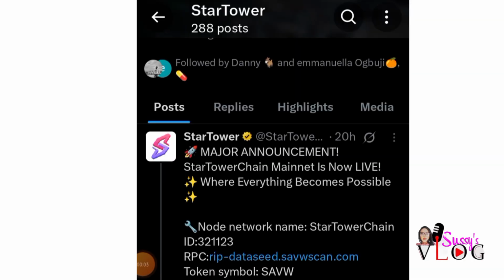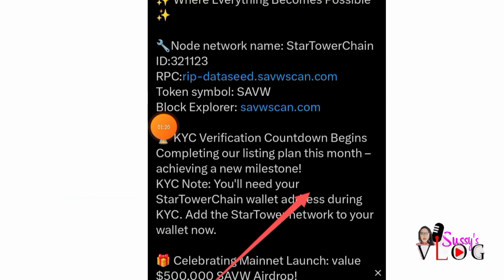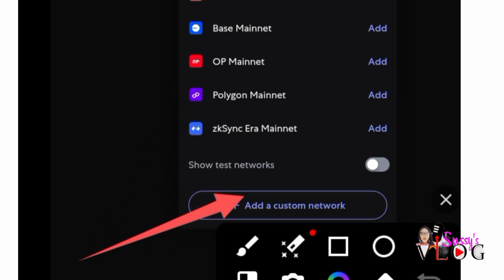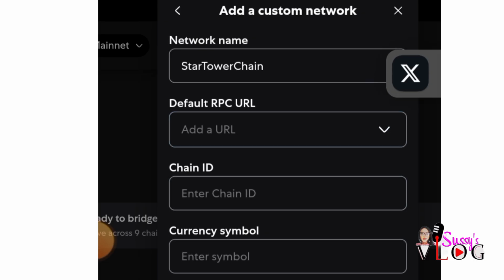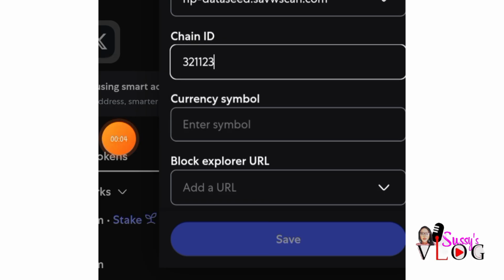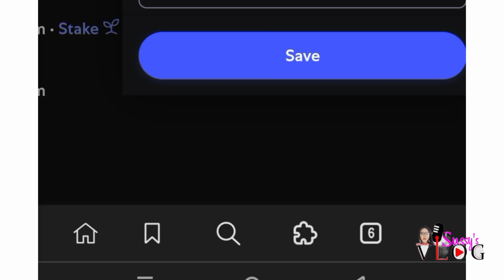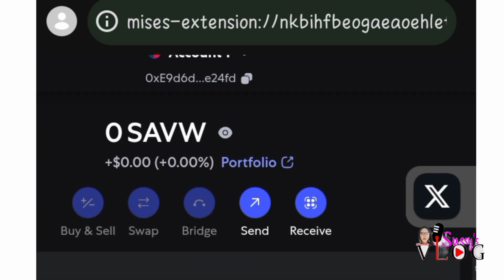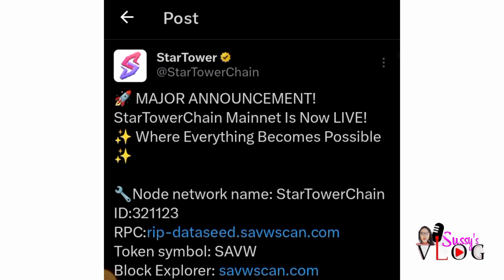Get Free $SAVW up to $500k on STARTOWERCHAIN AIRDROP | Complete Mainnet Setup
Enough is enough! Are you not tired of farming Telegram Airdrops and getting dusts?? 😏😏😏

📍📍📍📍 Join our Paid Crypto Trading Class where all the tutorials take place now

startowerchain​Airdropguide
startowerchain​token
startowerchain​Airdroptutorial
startowerchain​Airdropissues
startowerchain​Airdropnewupdate
startowerchain​Airdroplatestupdate

👉 This video was created by the content creator of the Sussy's Vlog channel as a walkthrough guide for the featured app or website.
👉 Sussy's Vlog encourages viewers to conduct their own research before using the app or website shown in this video.
👉 There is no guarantee that you will earn or have the same experience as demonstrated in the video. Use the app or website at your own risk.
👉 The featured platform may contain errors or become unavailable by the time you watch this video.
👉 Sussy's Vlog has dedicated time and effort to reviewing and verifying the app or website.
👉 Sussy's Vlog or it content creator(s) will NEVER contact you to request donations, deposits, personal details, passwords, PIN codes, or one-time passwords. Beware of scammers and impersonators!

Thank You for supporting Sussy's Vlog.